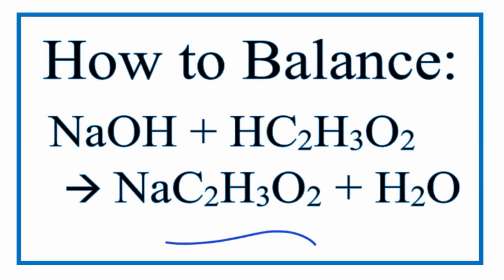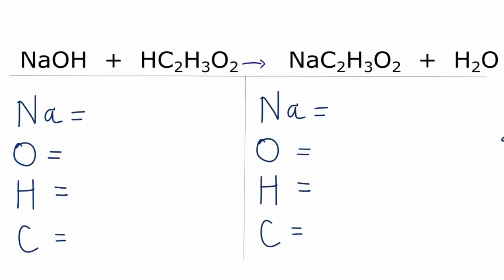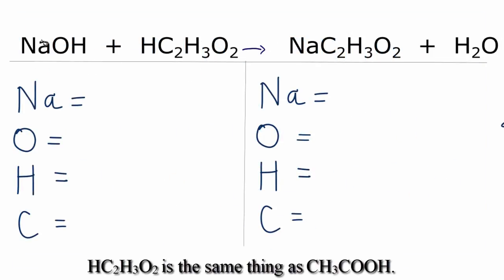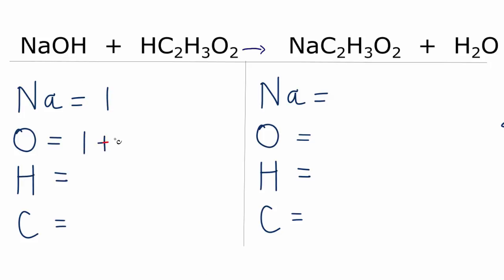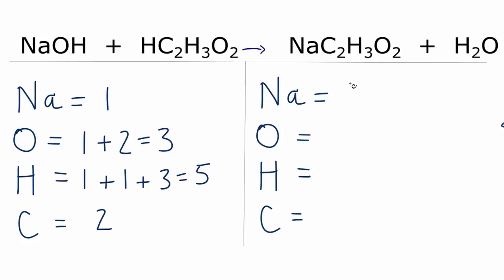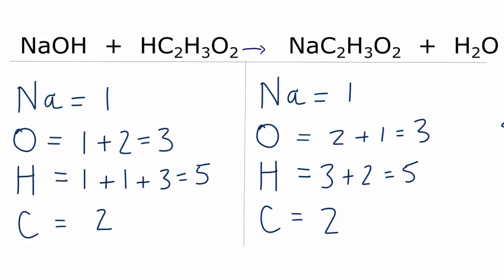How to Balance NaOH + HC2H3O2 = NaC2H3O2 + H2O (sodium hydroxide plus acetic acid)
In this video we'll balance the equation NaOH + HC2H3O2 = NaC2H3O2 + H2O and provide the correct coefficients for each compound.

To balance NaOH + HC2H3O2 = NaC2H3O2 + H2O you'll need to watch out for two things.

First, be sure to count all of H and O atoms on each side of the chemical equation.  Once you know how many of each type of atom you have you can only change the coefficients (the numbers in front of atoms or compounds) to balance the equation.

When you balance the equation, it is often easier leave the Oxygen atoms until last.